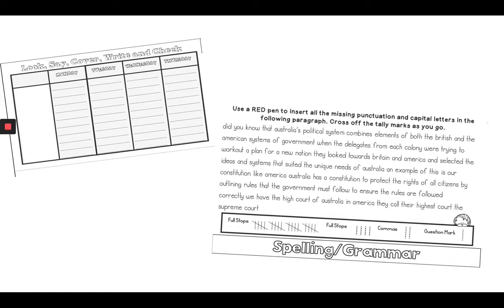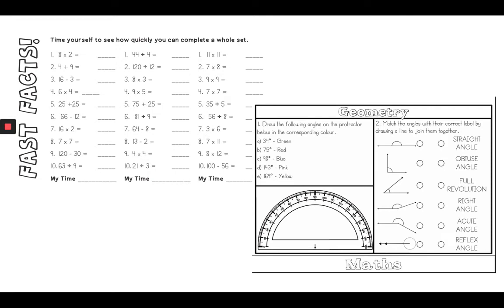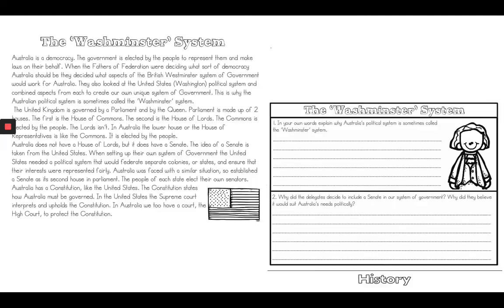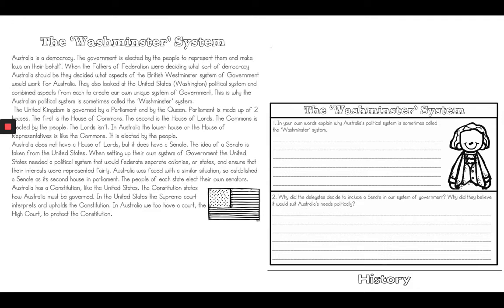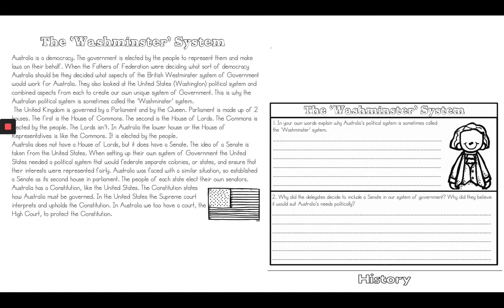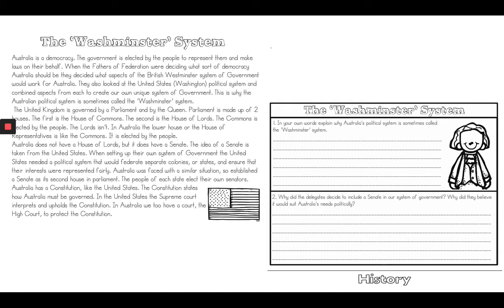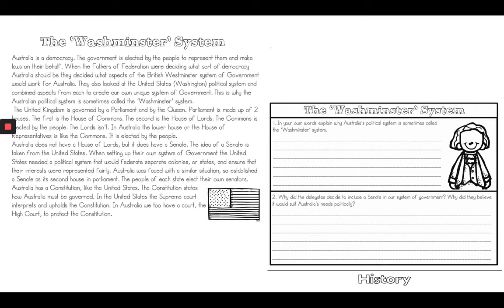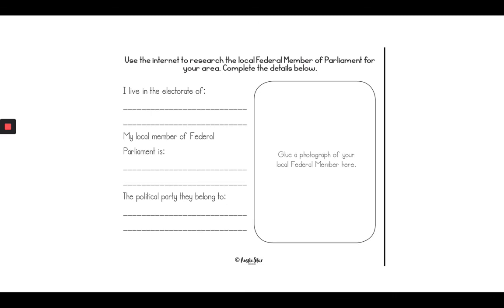Homework Week 3